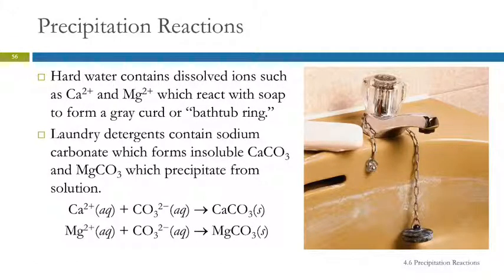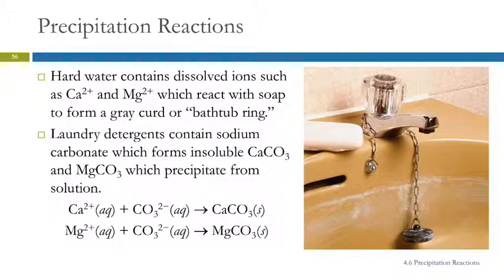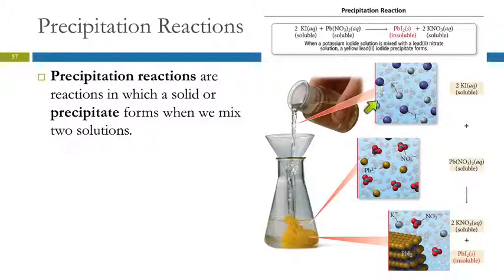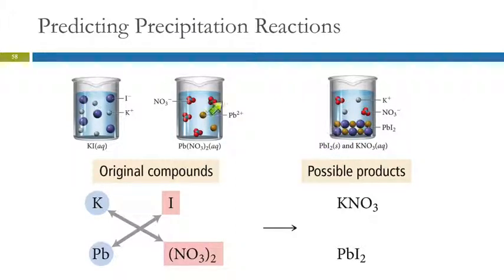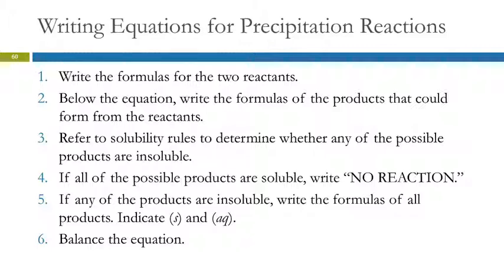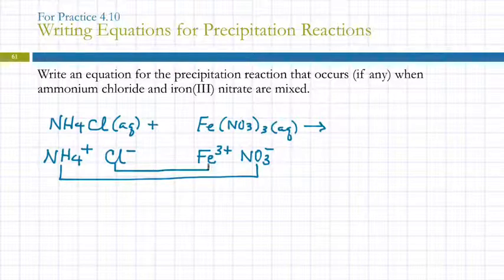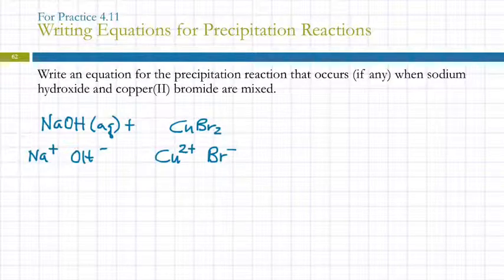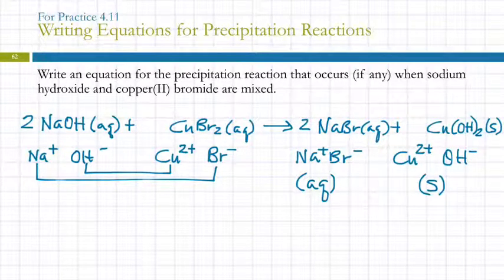4.6 Precipitation Reactions